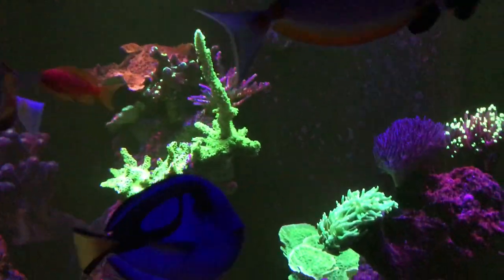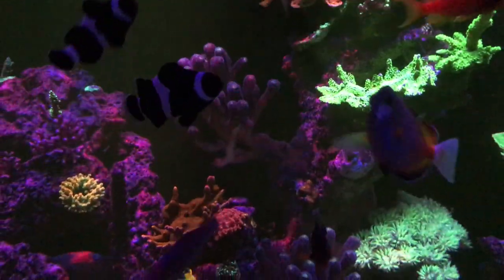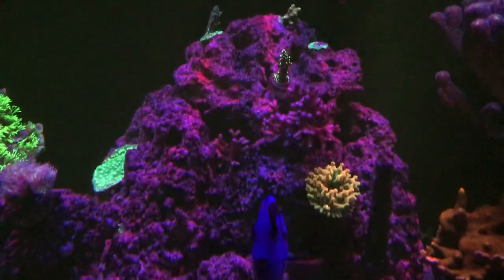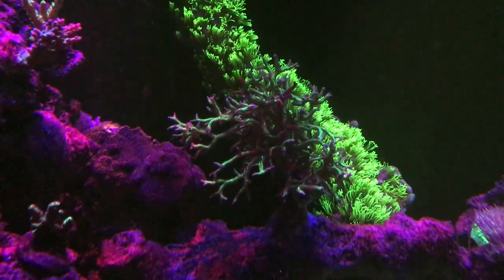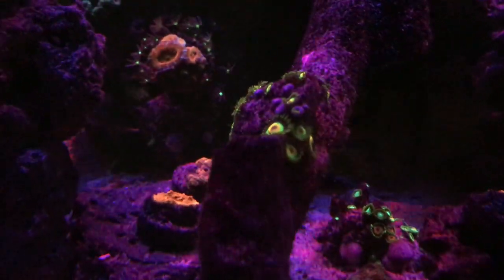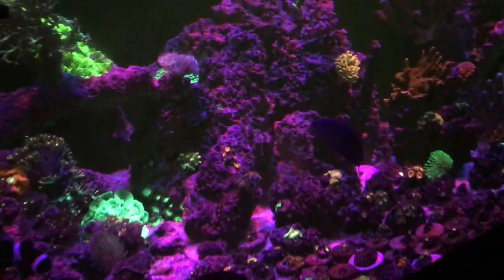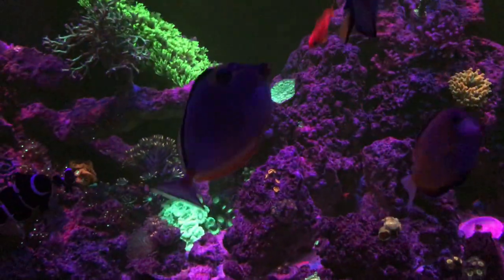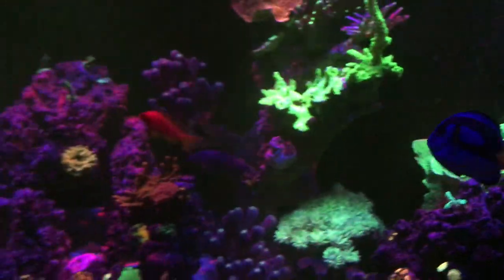Nate's RSR 234 Subscriber Contest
This is my Entry into a Contest. Check it out and enter yourselves.